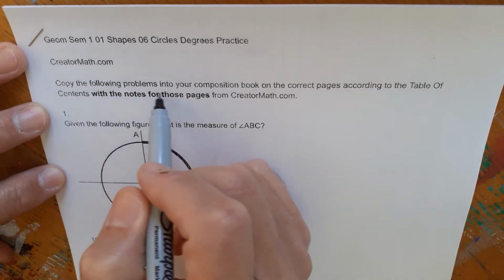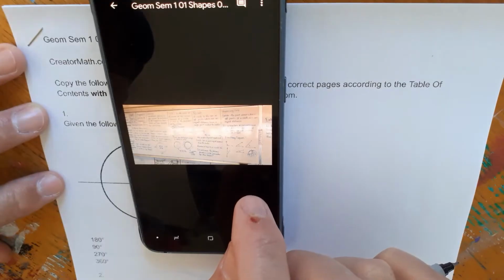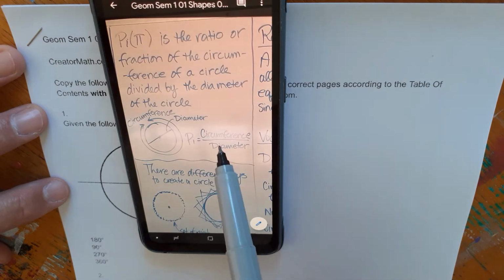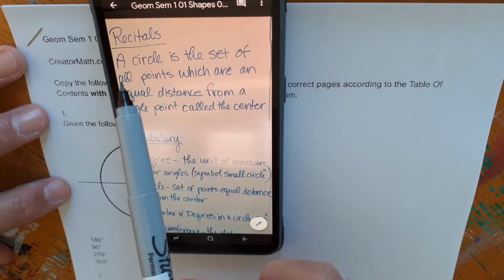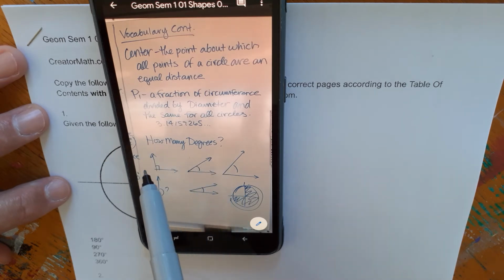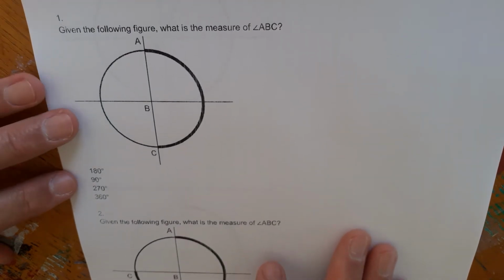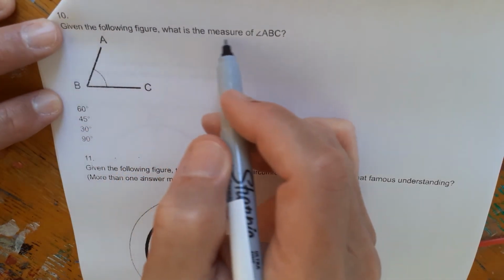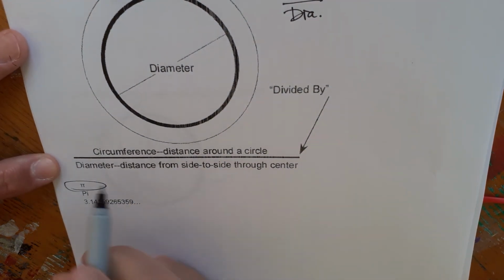Geom Sem 1 01 Shapes 06 Circles Degrees Practice CreatorMath.com